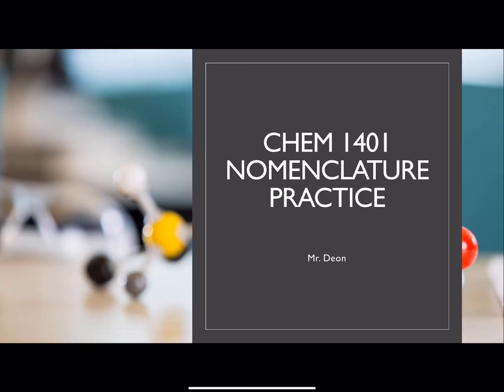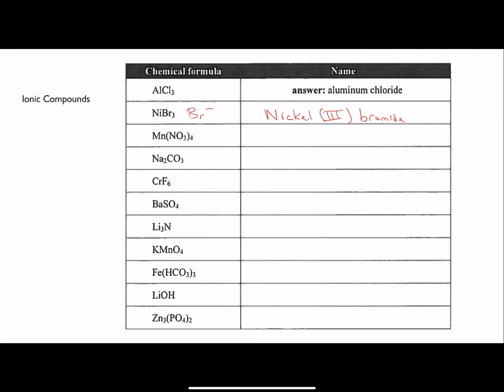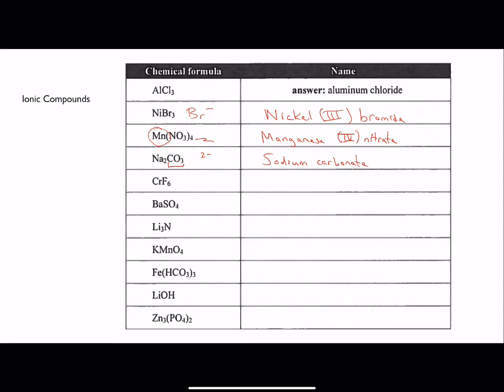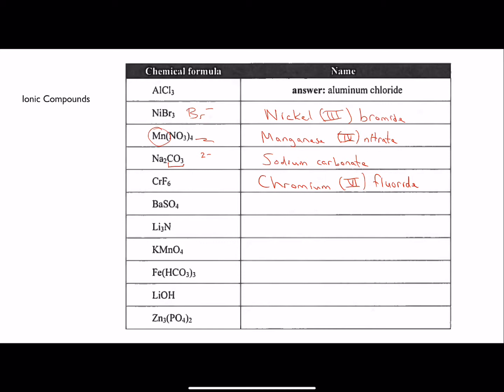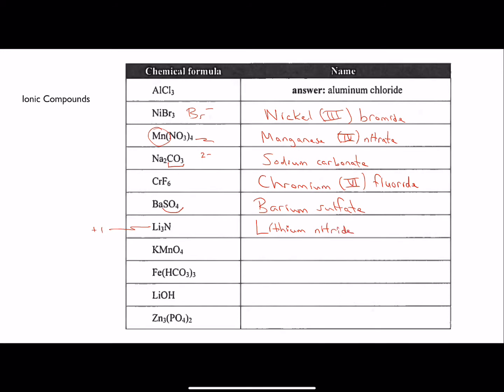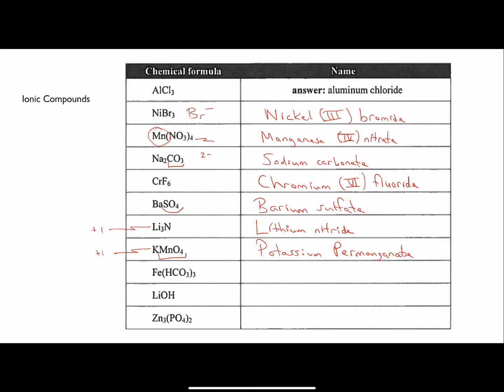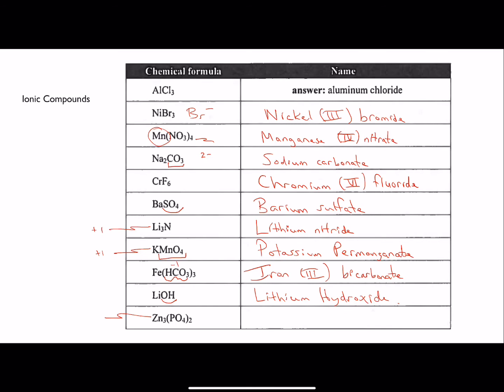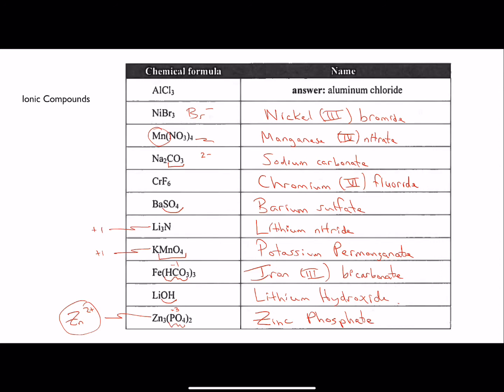Nomenclature: Ionic Compounds Part 1